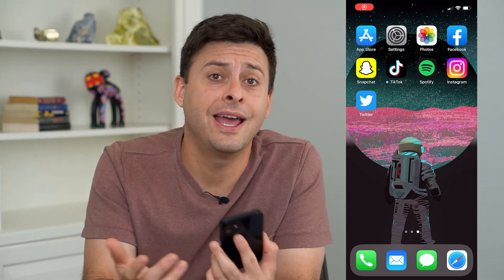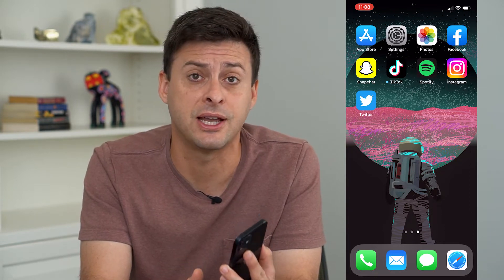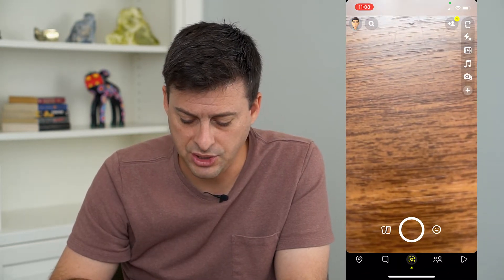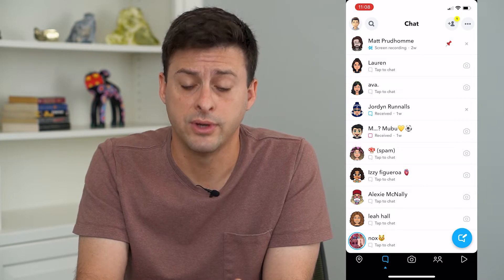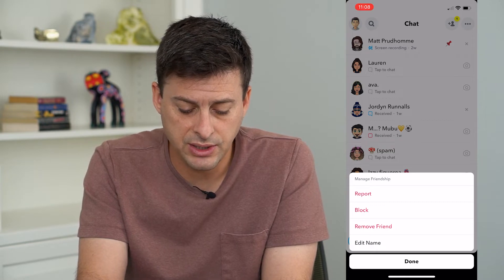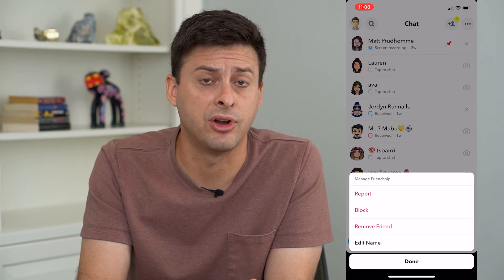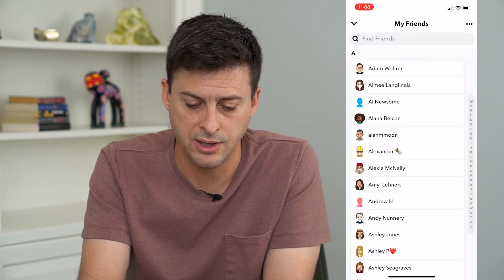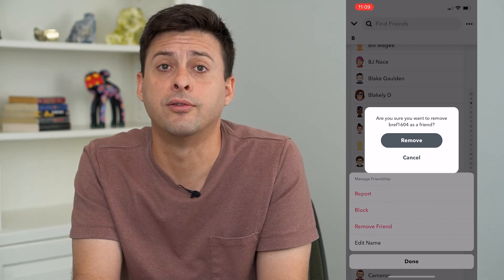How To Remove Friends On Snapchat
Let's remove any number of your Snapchat friends if you're no longer friends with them and don't want to send or receive snaps.